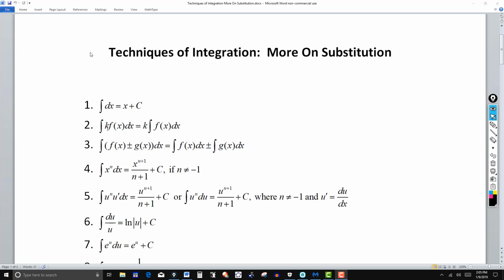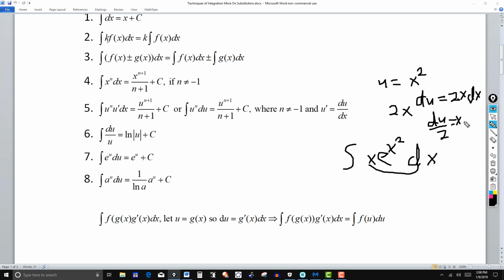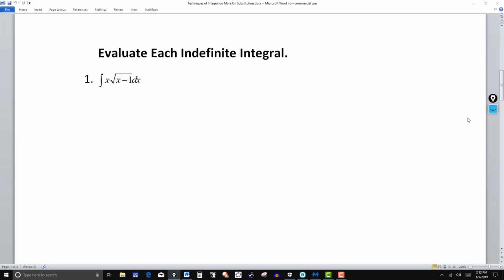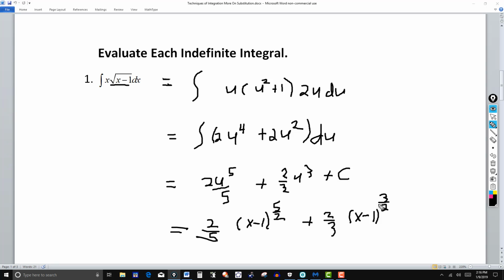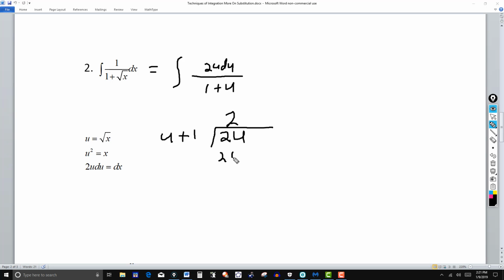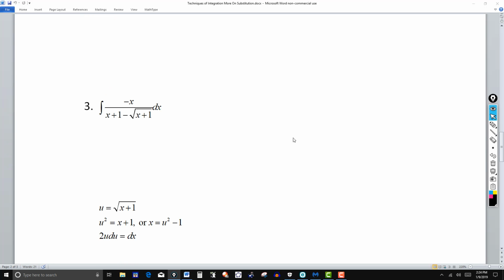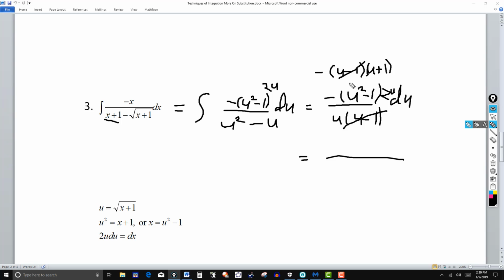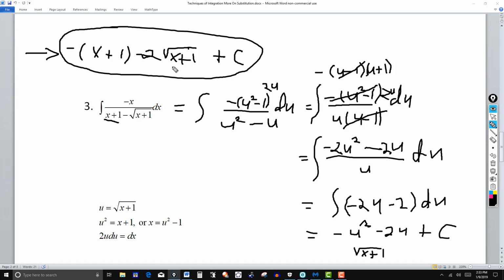Techniques of Integration: More on Substitution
In this video tutorial, I continue with more examples involving the U-substitution of integration.  I focus on integrands involving radical expressions.